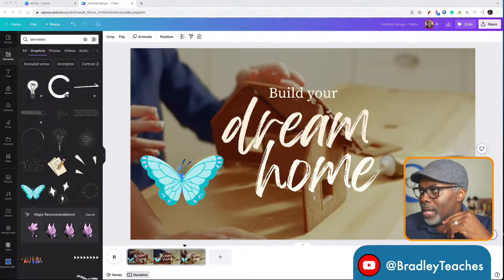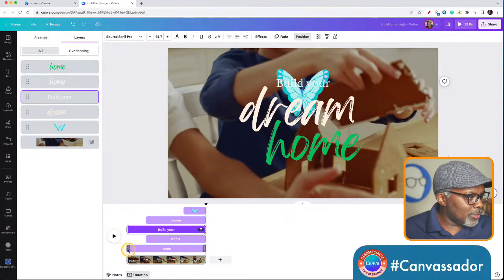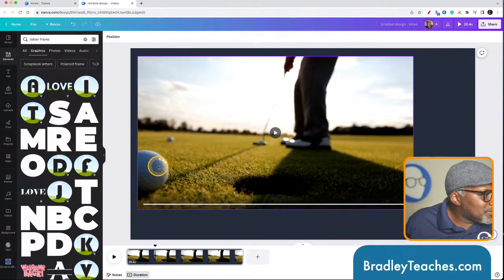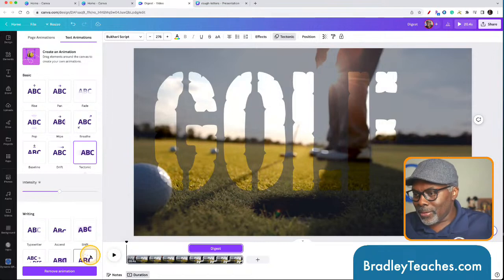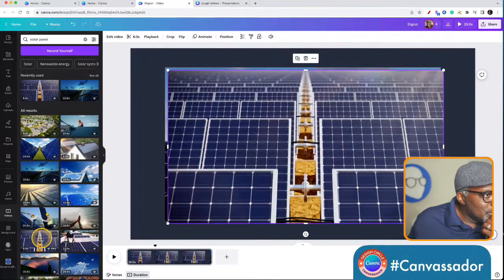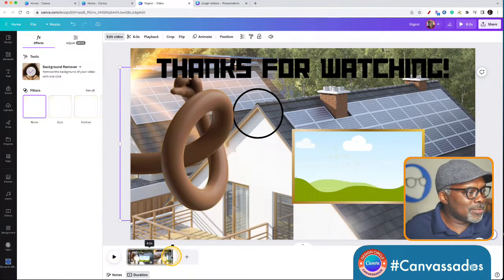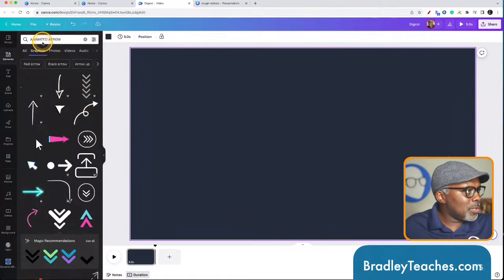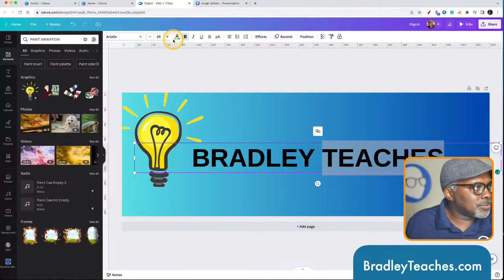LIVE Canva Video Graphics Workshop! 8/23 - PM Edition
Join in to learn how to make videos, video graphics, animations and more in Canva!